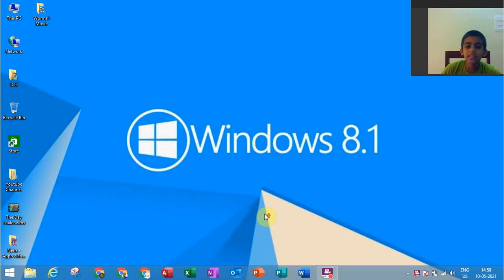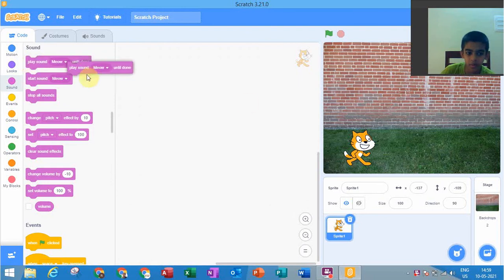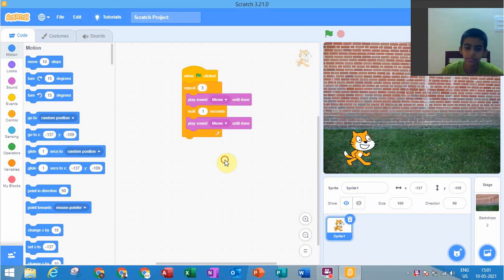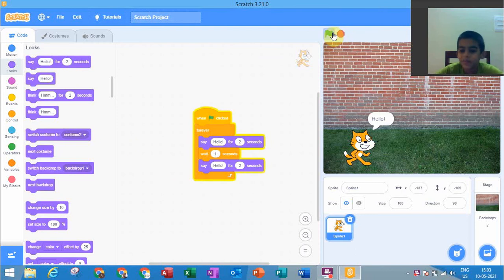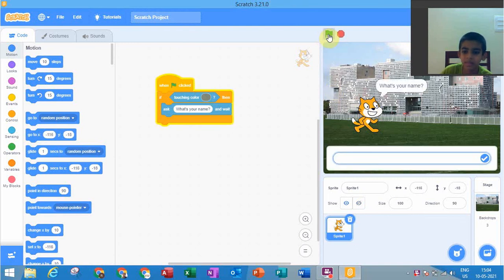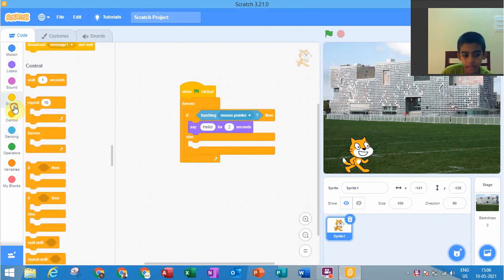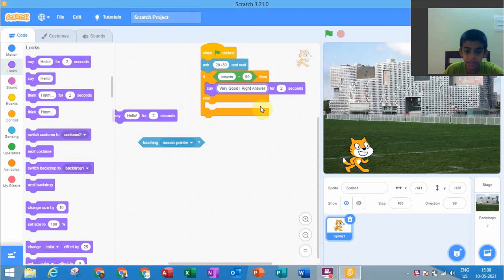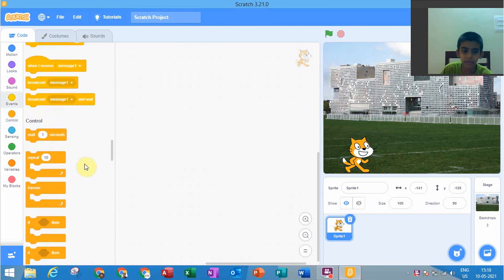Control Block Panel in Scratch 3.0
Hey All !
I this video I will show you about the Control Blocks Panel .
Scratch is a free educational block-based programming language that was developed by the Lifelong Kindergarten Group at the Massachusetts Institute of Technology (MIT) with over 70 million registered users and 75 million shared projects